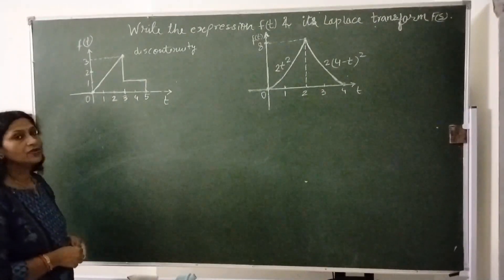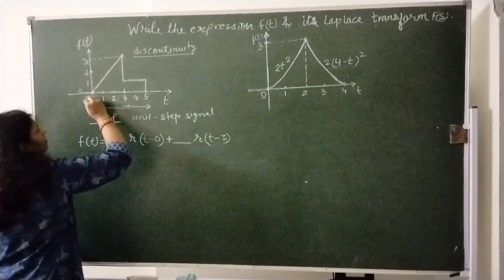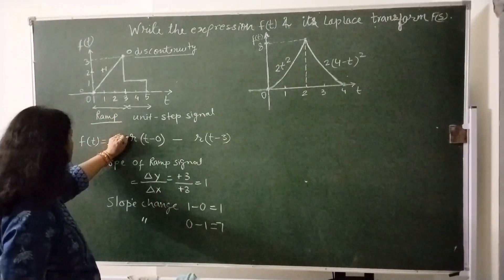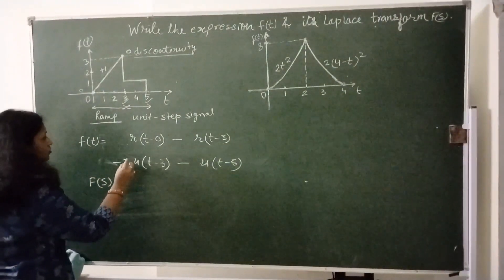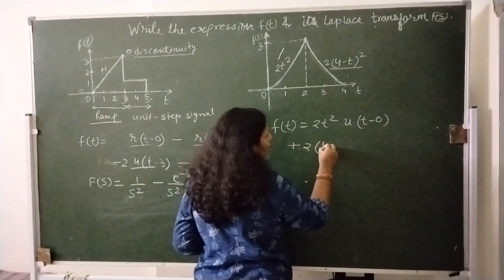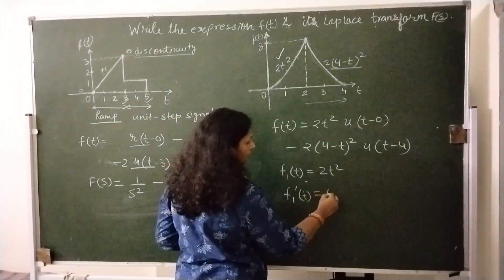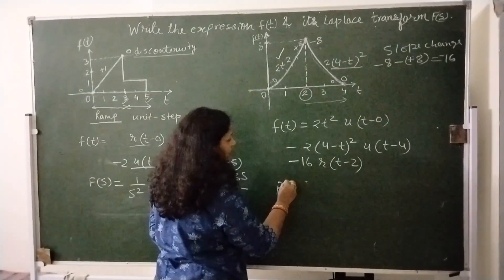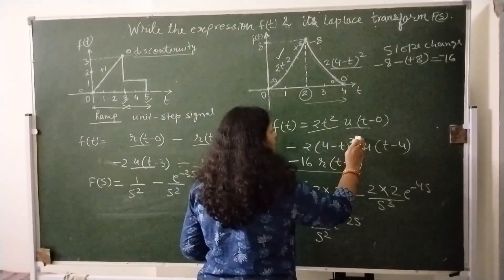Expression f(t) and Laplace transform of waveforms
In this video, the expression f(t) of given waveforms and their Laplace transform are determined.